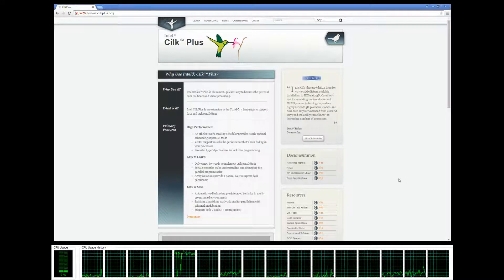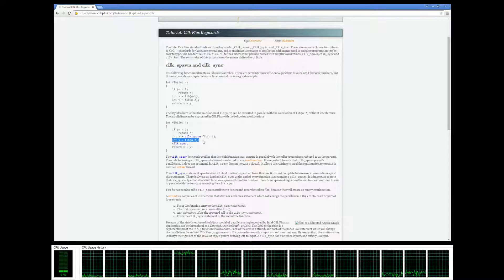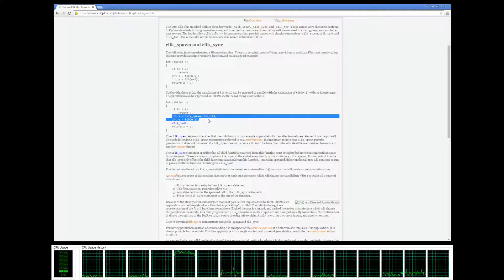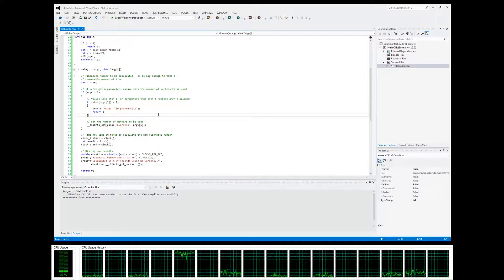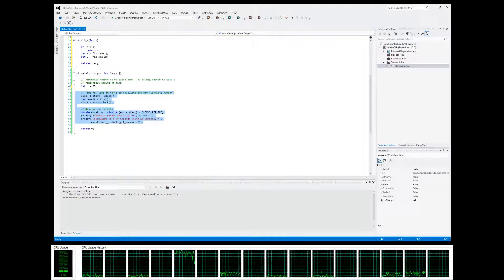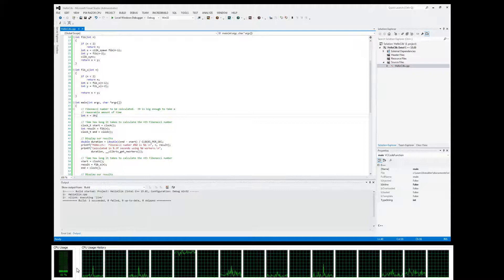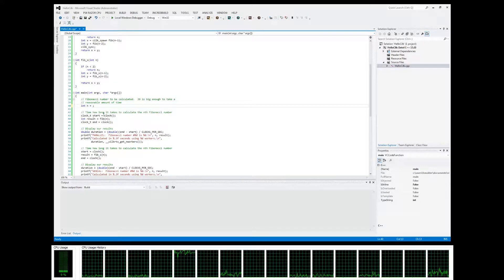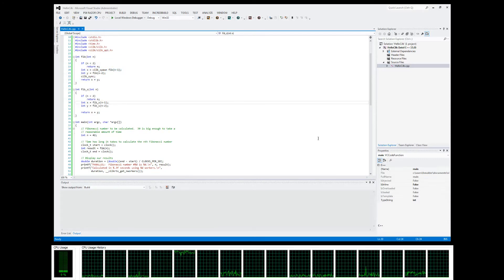Intel Cilk Plus Tutorial 02: Cilk spawn/sync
Cilk_spawn and Cilk_sync example tutorial in Intel Cilk Plus.